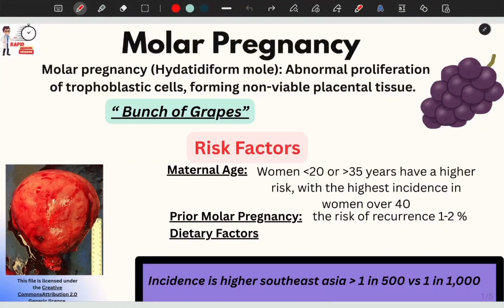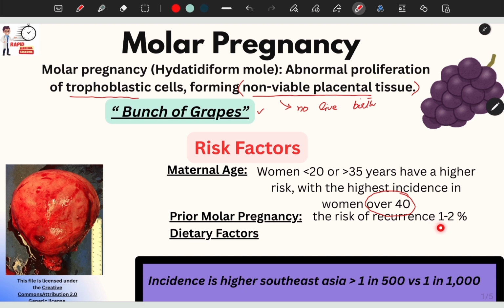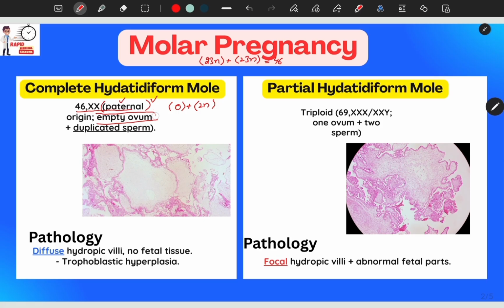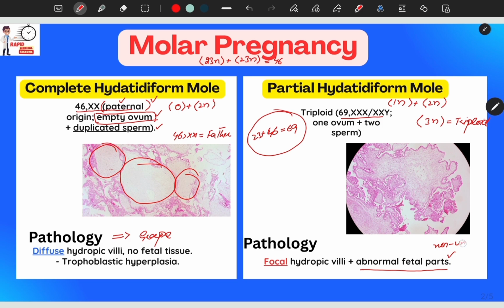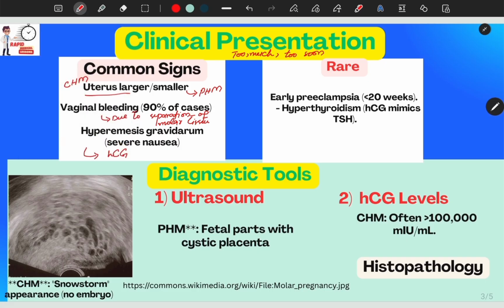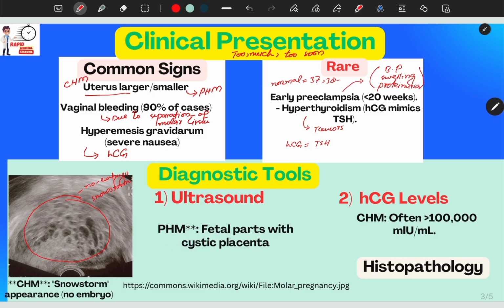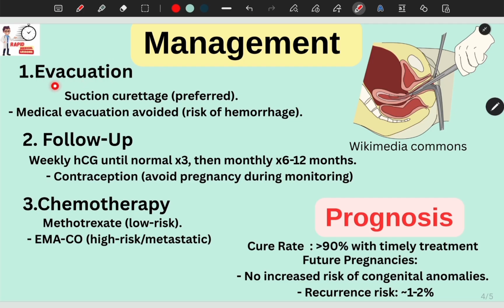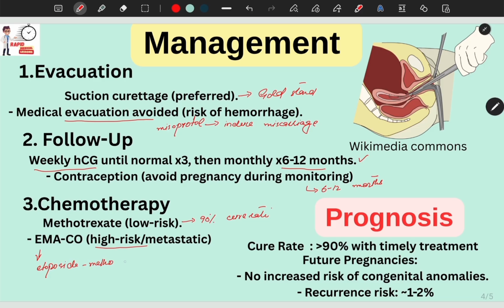Molar Pregnancy ( Hyatidiform Mole ) | CMH vs PHM | Clinical Presentation | Diagnosis and management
A molar pregnancy, also known as a hydatidiform mole, is a rare complication of pregnancy where abnormal placental tissue develops instead of a normal fetus. This tissue can take the form of fluid-filled sacs (cysts) that fill the uterus. Molar pregnancies are not cancerous, but they can be benign or, rarely, lead to a type of cancer called gestational trophoblastic disease (GTD).

Types of Molar Pregnancies:

Complete Molar Pregnancy:

Occurs when an egg with no genetic material is fertilized by a sperm, resulting in no fetus development.

Partial Molar Pregnancy:

Occurs when a normal egg is fertilized by two sperm, potentially leading to a fetus, but the fetus will be abnormal and unable to survive